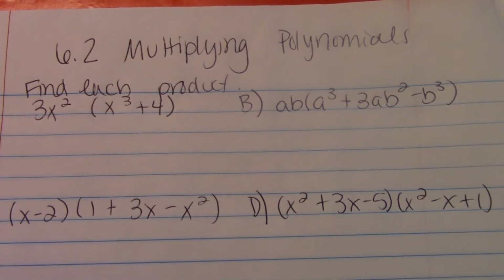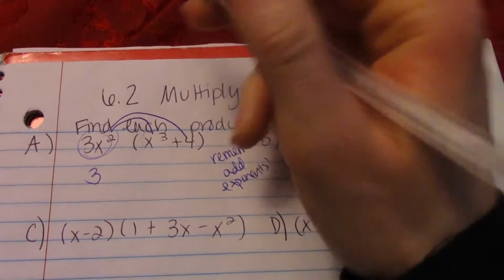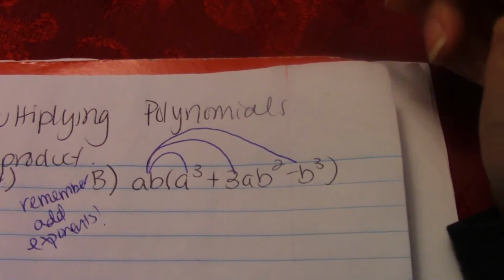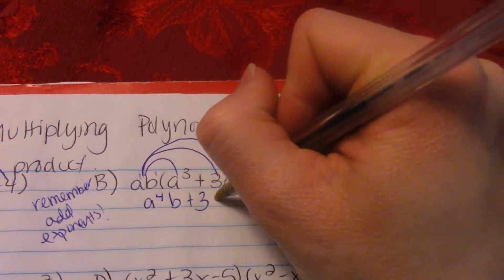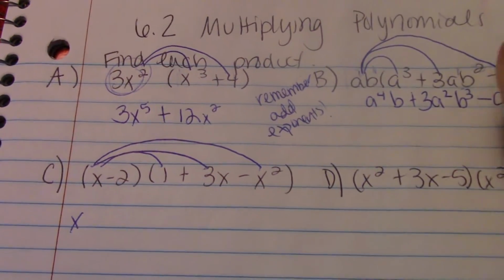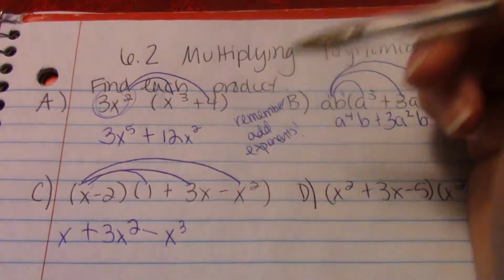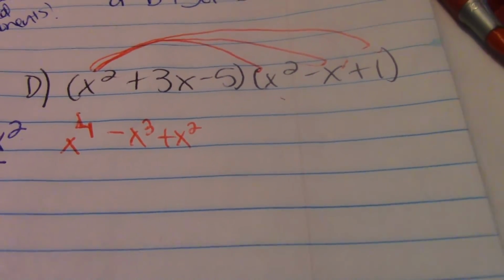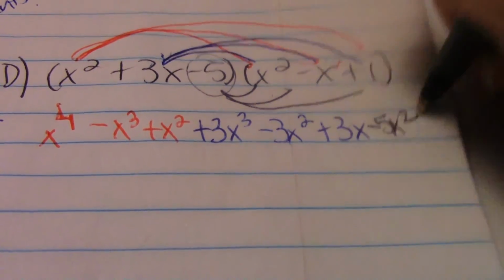6.2 Multiplying Polynomials ex 1